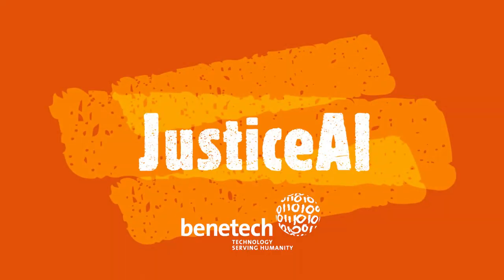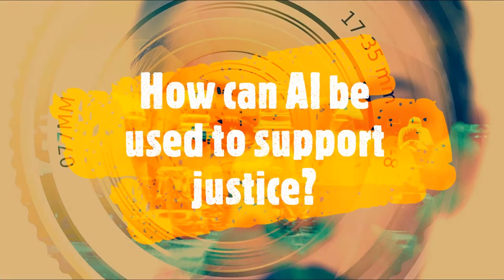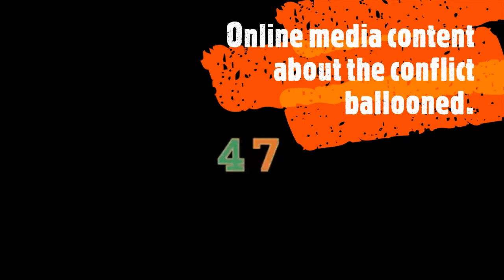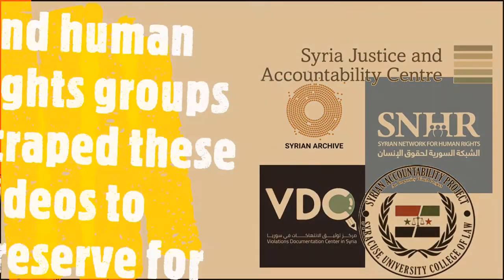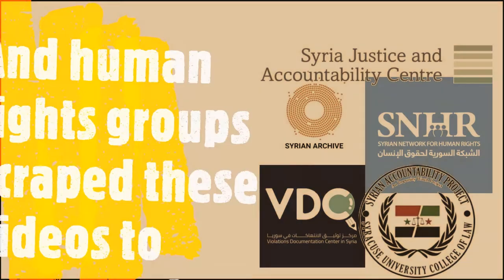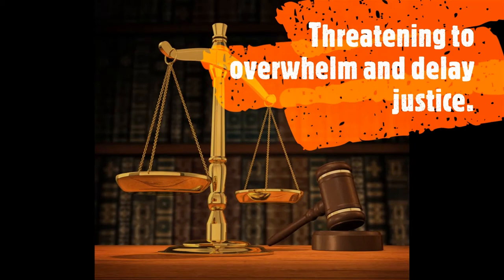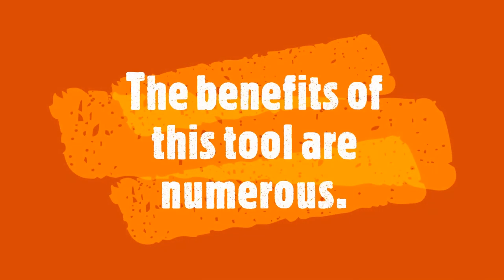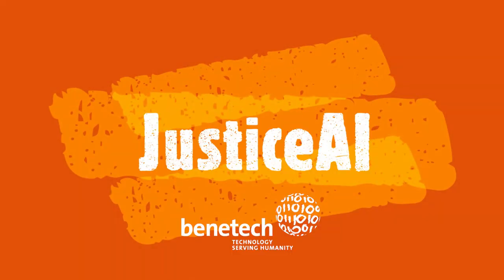JusticeAI – Leveraging Artificial Intelligence to Support Justice and Accountability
Technology has enabled more and more people to bear witness to their own history, testifying digitally against the perpetrators of human rights violations. It’s our role as technologists to support human rights advocates to responsibly preserve and use that information. AI automates and improves the process of analyzing and making actionable the huge amount of data coming out of these crises, forming a path to justice that was not previously available.

Benetech is working with the United Nations’ International, Impartial, and Independent Mechanism (iiiM) on Syrian accountability along with an array of Syrian civil society organizations to use the estimated 4 million videos related to the conflict as evidence. By applying machine learning and computer vision to these videos, we hope to help them assess human rights violations and promote accountability and the rule of law in Syria and conflict settings worldwide.